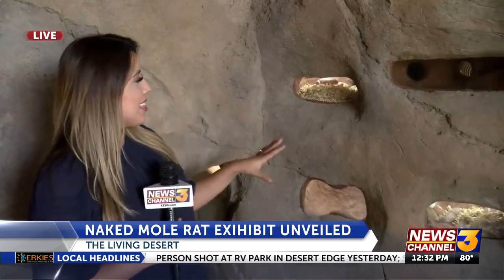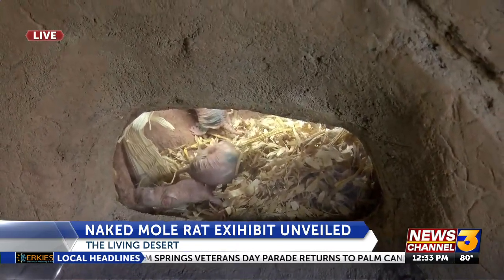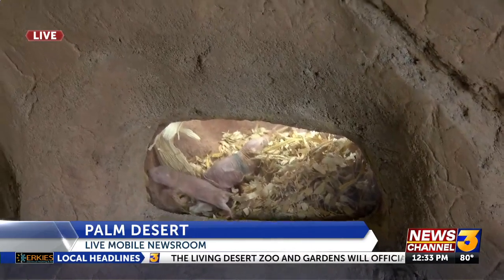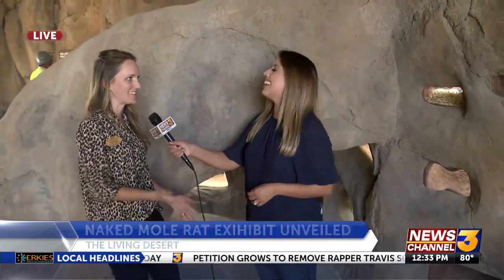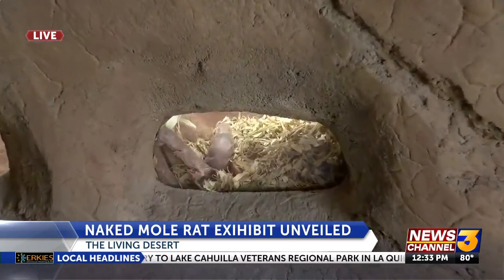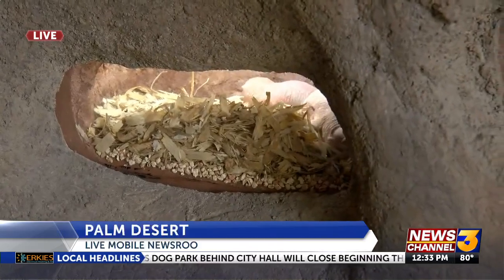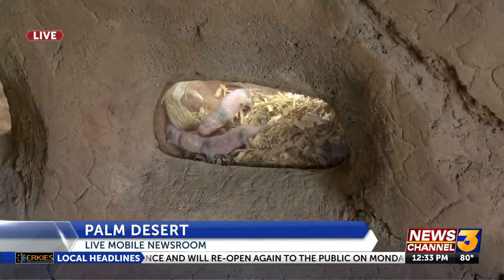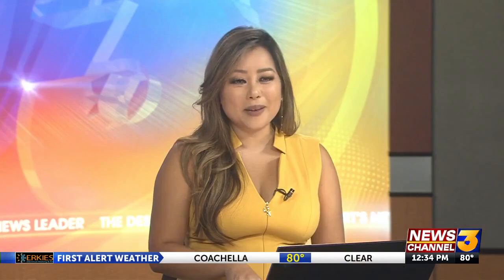Naked mole rat exhibit at the Living Desert unveiled